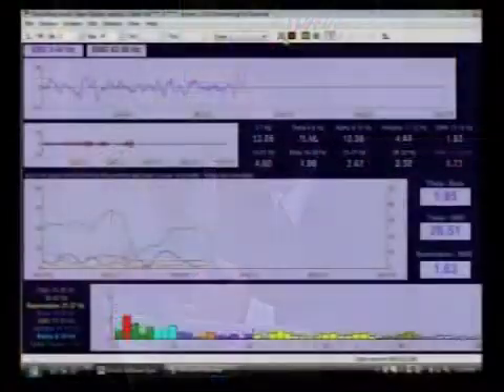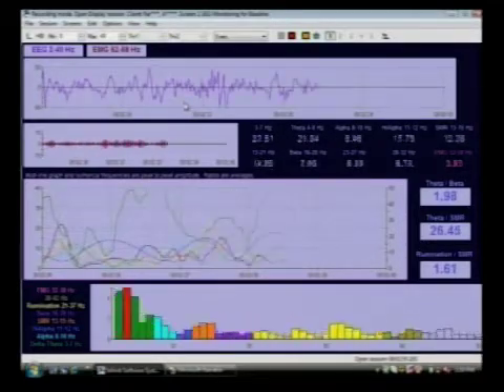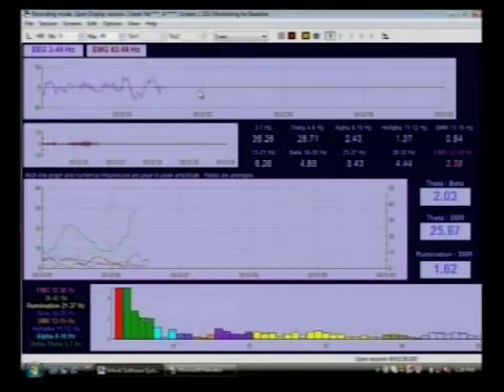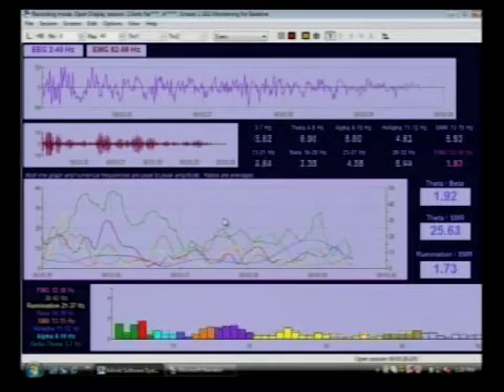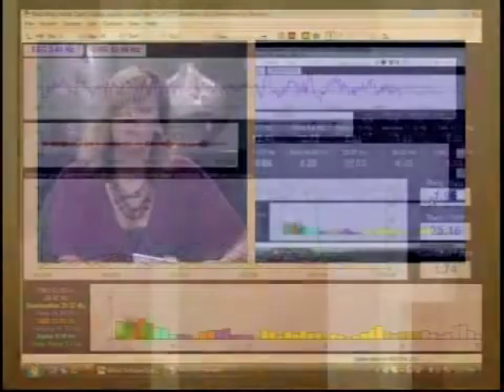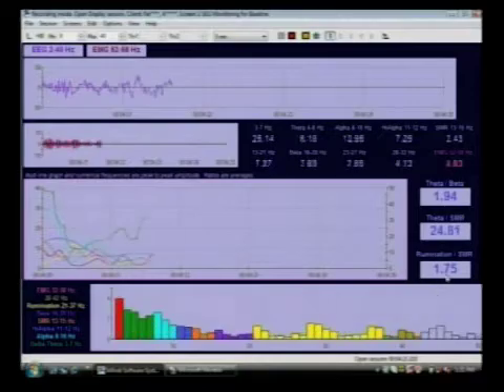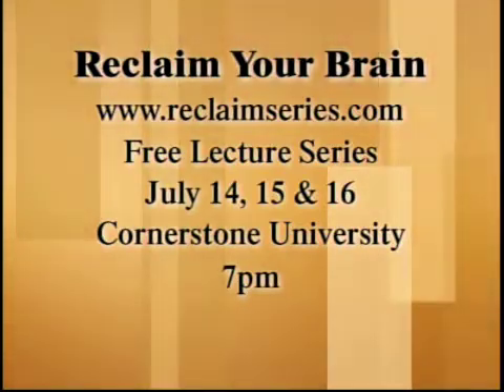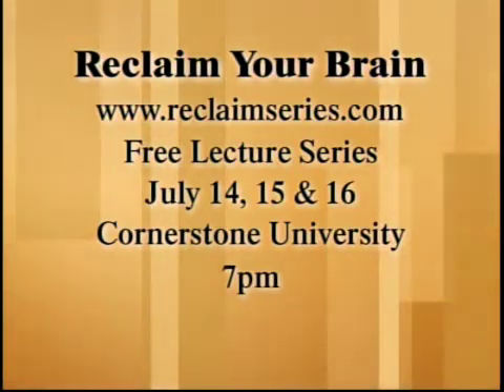Reclaim Your Brain WZZM 13 Take 5 (7-10-09)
Dr. Timothy Royer connects Stephanie Webb to an EEG and explains how the various electrical frequencies correlate to certain behaviors.